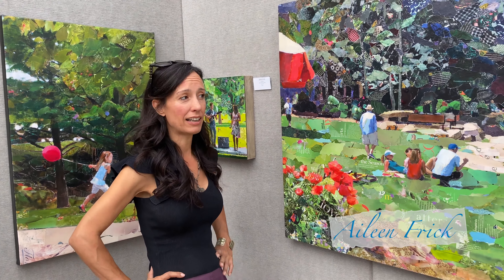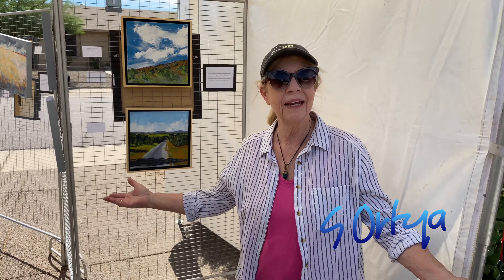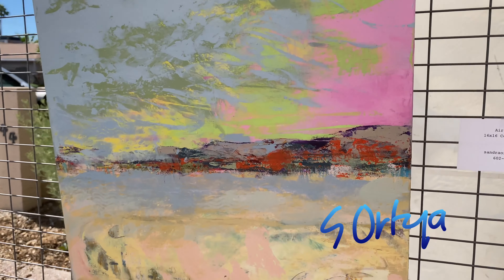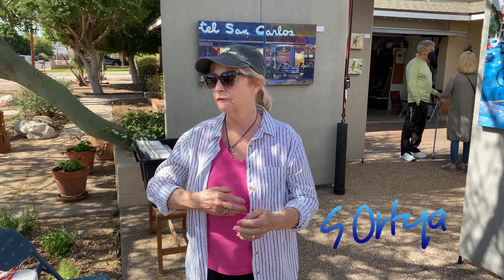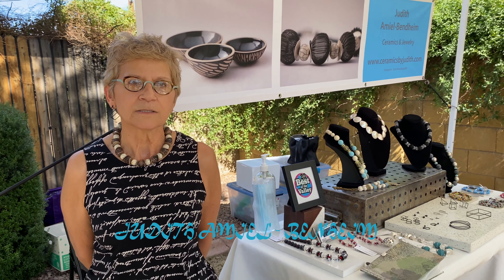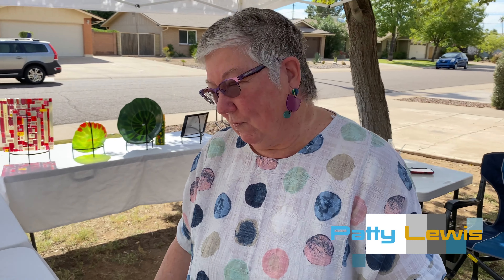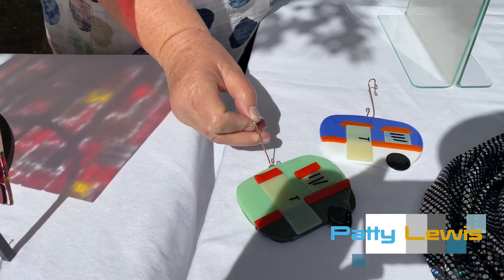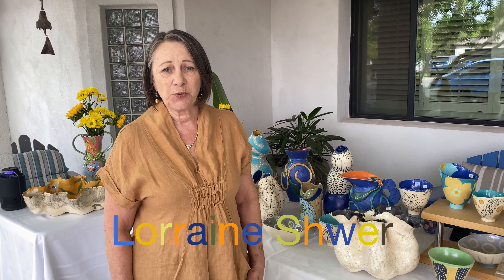Sunnyslope Open Art Studio Tour 2021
Gerald (Gerre) Heron Realtor®
HomeSmart Elite Group